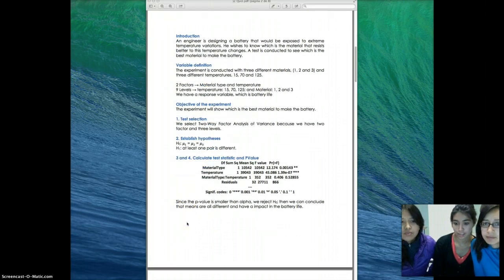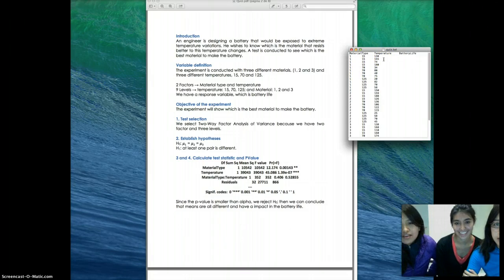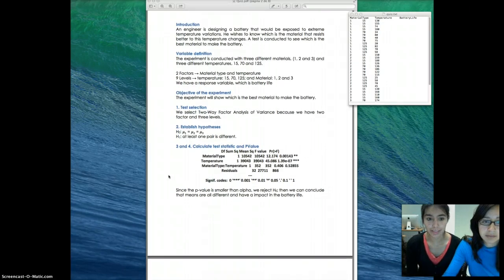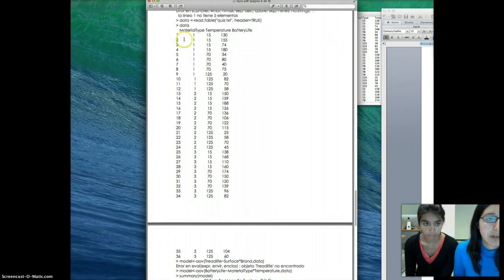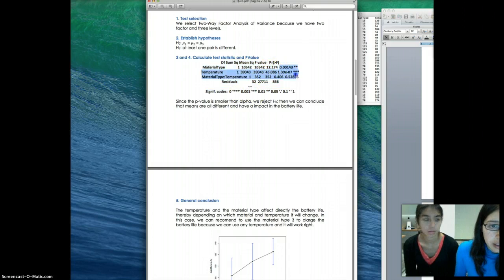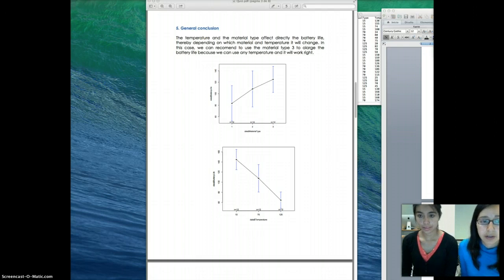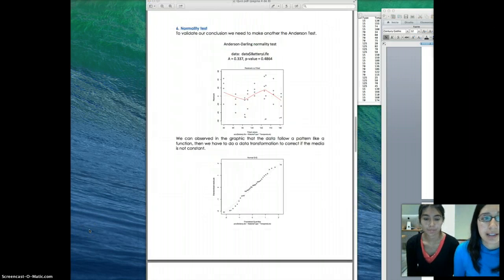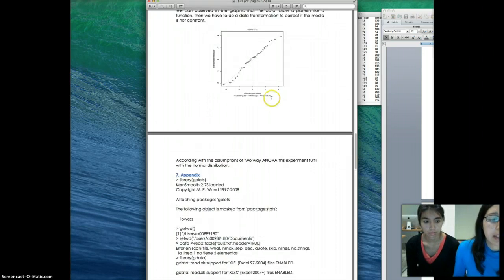Anova Test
Two way ANOVA factor